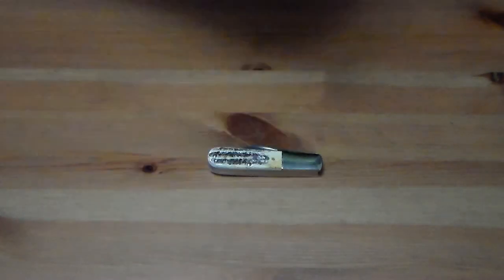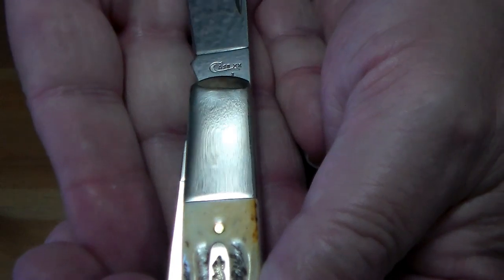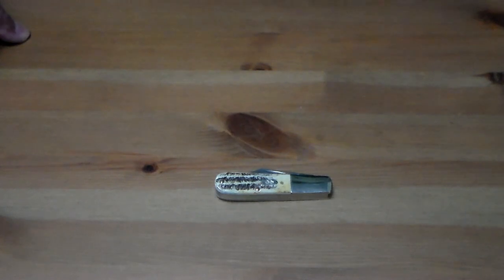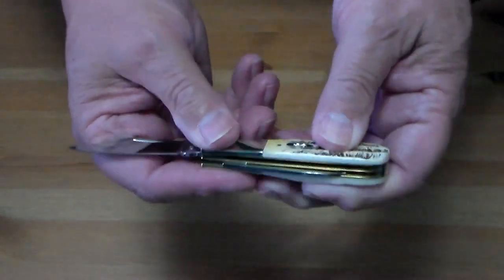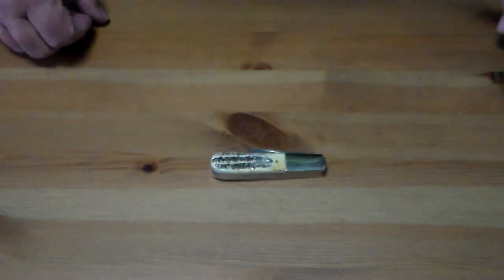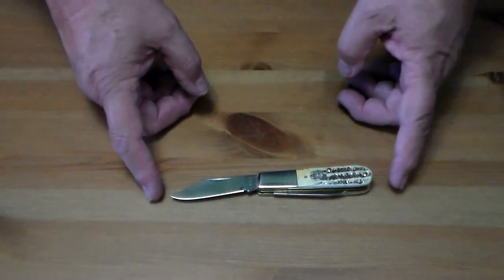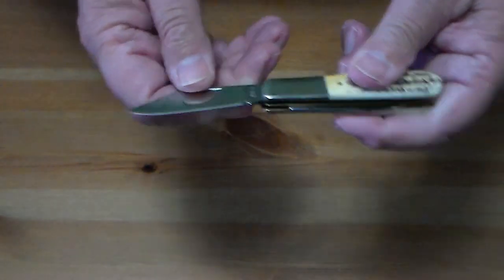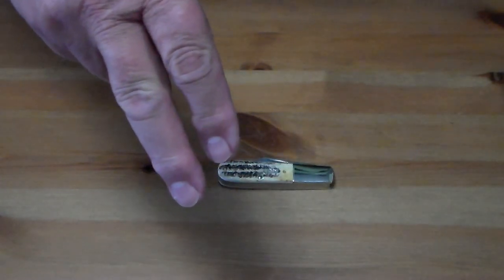Case Barlow 2019 Vault knife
Closed  3.25 inch
Blade    2.50 inch
Open    5.75  inch